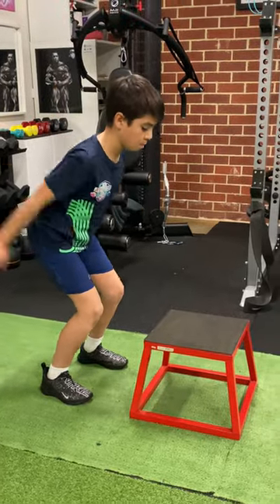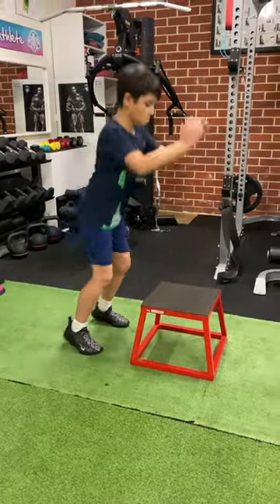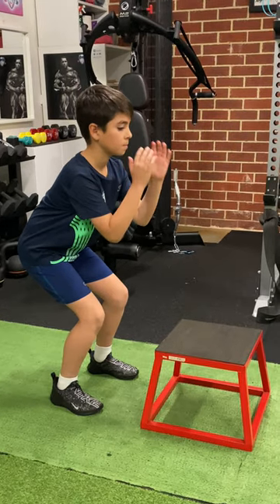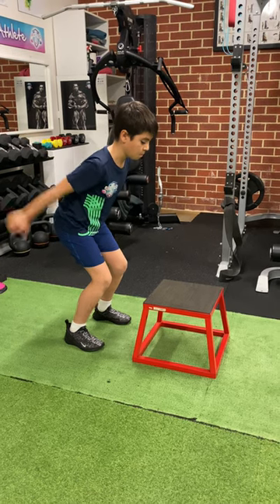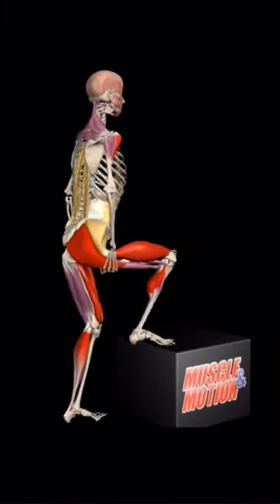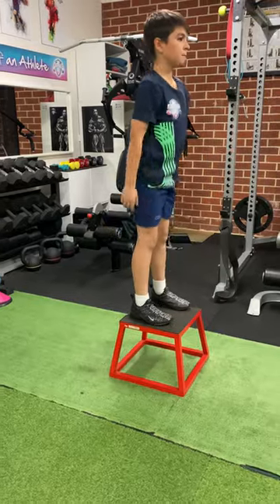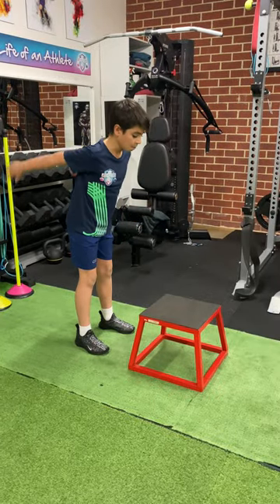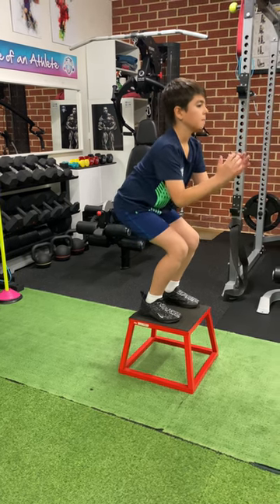PLYOMETRICS FOR SOCCER CONCENTRIC JUMP VS COUNTER MOVEMENT JUMP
PLYOMETRICS PROGRESSION
Building a Safe Plyometric Foundation
Episode 2: The Concentric Jump vs Counter Movement Jump

Improving the Vertical Jump Capacity creates a more Dynamic Explosive Athlete.
@muscleandmotion for animation and information.